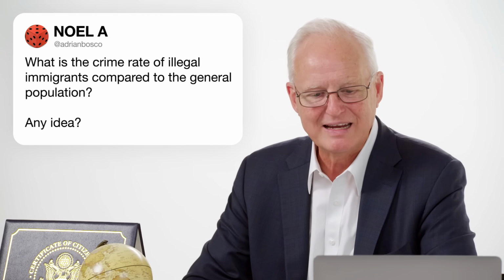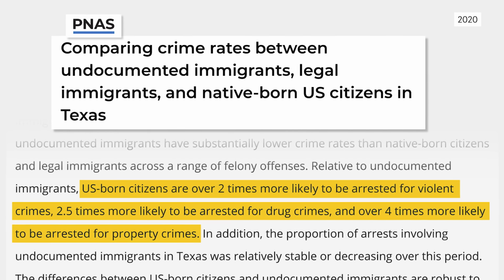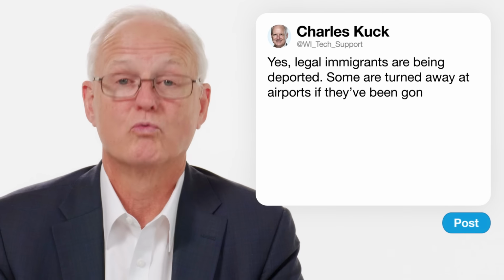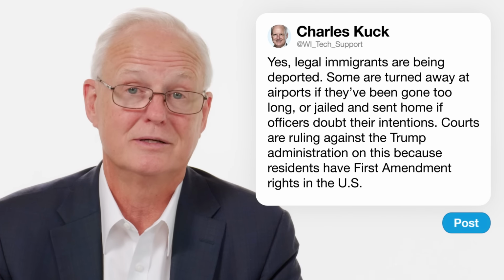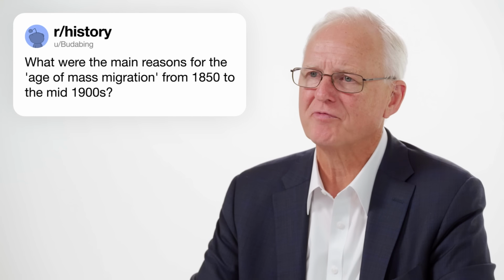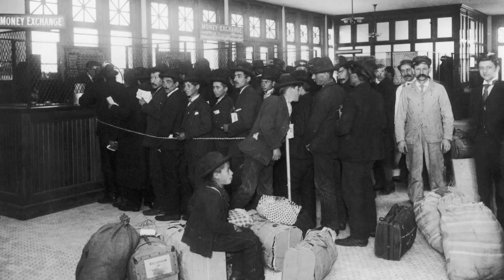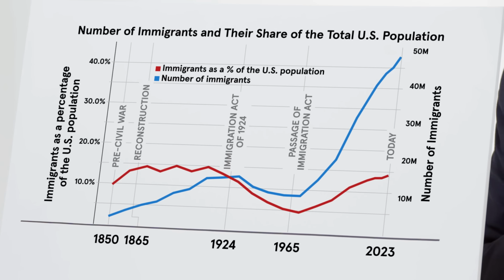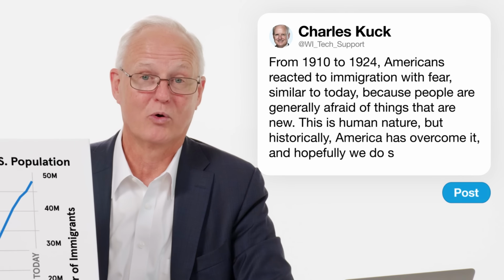Immigration Lawyer Answers Immigration Questions | Tech Support | WIRED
Professor and immigration lawyer Charles Kuck joins WIRED to answer the internet's burning questions about immigration. Can ICE arrest people without a warrant? How do undocumented immigrants pay taxes? Do illegal immigrants vote in the US? Where do Americans immigrate to when they leave? What's the difference between a visa and a green card? What is the crime rate of illegal immigrants in the United States compared to that of citizens? Answers to these questions and many more await on Immigration Support.

0:00 Immigration Support
0:14 Visa vs. Green Card and more
1:44 Difficulty of legal immigration at the border
2:20 Expats
2:44 Green card marriage
3:51 Where do Americans immigrate to?
4:22 Laid off on an H1B
4:59 Trump and Green cards
6:04 Trump gold card
6:58 Jobs
8:07 How much do immigrants contribute to the USA GDP?
9:09 Immigrant entrepreneurs
9:36 Chain migration
10:19 Crime rate of illegal immigrants in the U.S.
10:58 Do illegal immigrants vote in the US?
11:47 Anna “Inventing Anna” Delvey
12:24 Can ICE arrest people without a warrant?
14:35 Obama’s deportations
16:11 Are legal immigrants being deported?
17:03 Risking deportation by attending court dates
18:13 What should you do if you're a US citizen and you get deported by ICE?
18:52 How dangerous is it to cross the border?
19:20 Deportation and debt
19:39 Jus Soli and Jus Sanguinis
20:37 Revoking birthright citizenship
21:27 Assimilation vs. Integration
22:44 Immigration and customs forms
23:46 F1 Visas
24:59 The age of mass migration
26:19 Perceptions of immigration in the past
26:55 How do undocumented immigrants pay taxes?
27:44 Immigration pause

Director: Lauren Zeitoun
Director of Photography: Ben Dewey
Editor: Richard Trammell
Expert: Charles Kuck
Creative Producer: Justin Wolfson
Line Producer: Jamie Rasmussen
Associate Producer: Paul Gulyas; Brandon White
Production Manager: Peter Brunette
Production Coordinator: Rhyan Lark
Supervising Casting Producer: Thomas Giglio
Camera Operator: Lucas Young
Sound Mixer: Brett Van Deusen
Post Production Supervisor: Christian Olguin
Supervising Editor: Eduardo Araujo
Assistant Editor: Justin Symonds